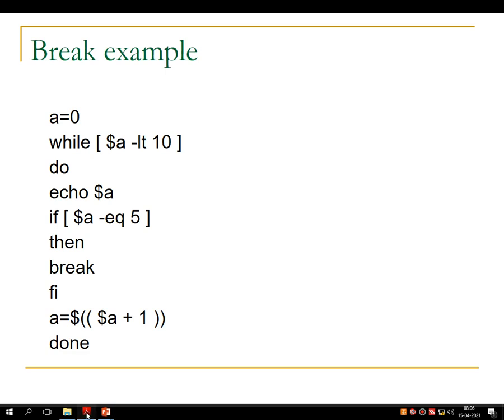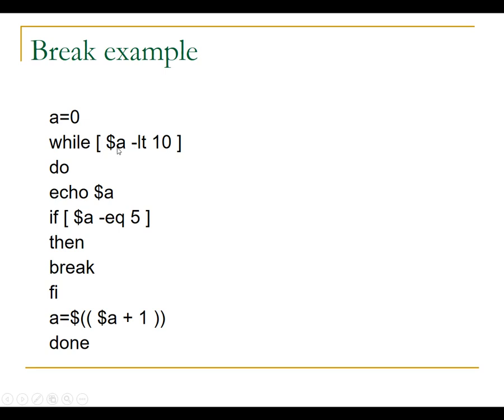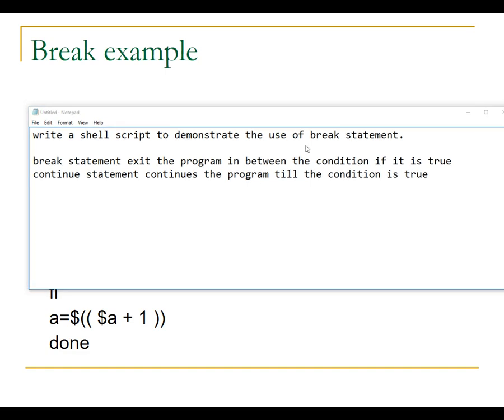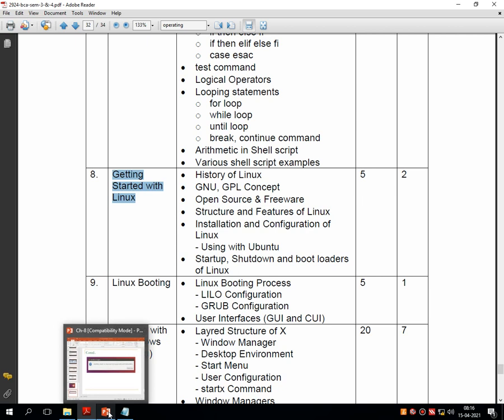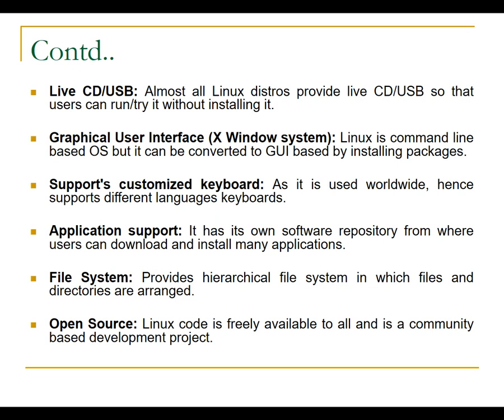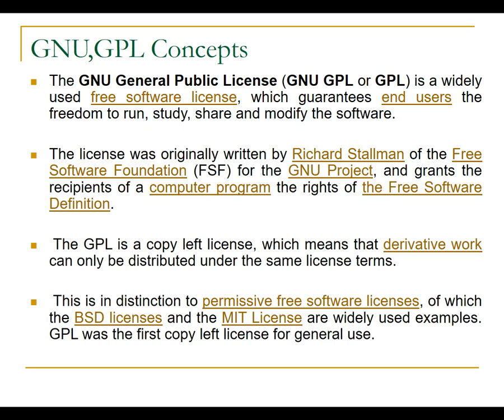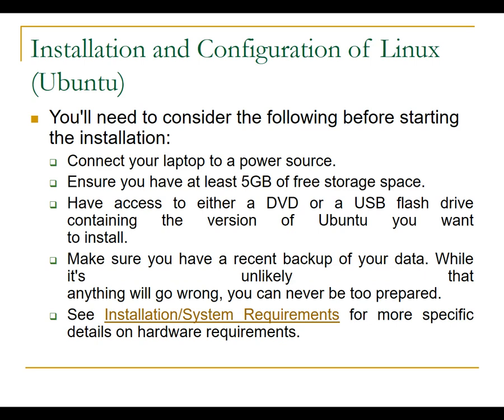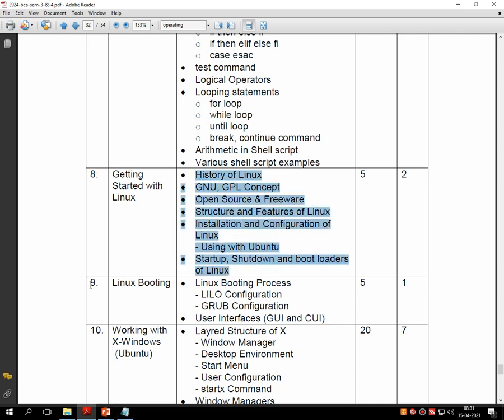UNIT-8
gnu gpl
open source and free source
installation of ubuntu etc...